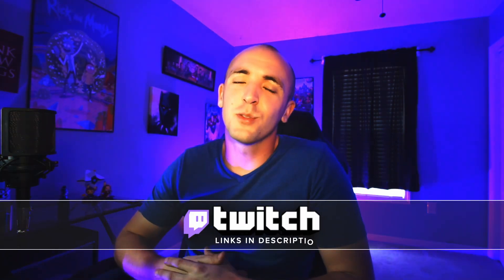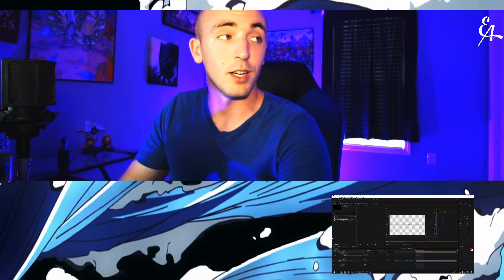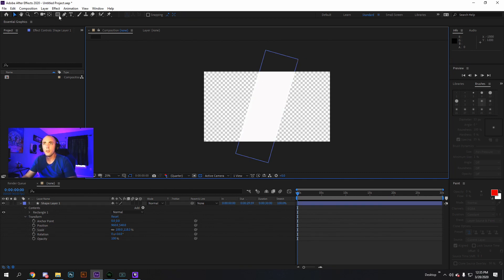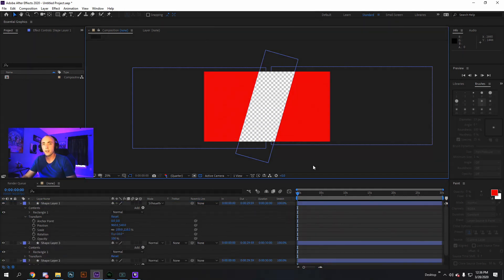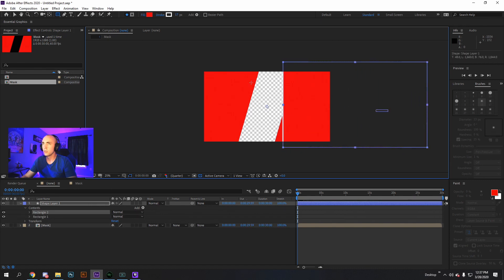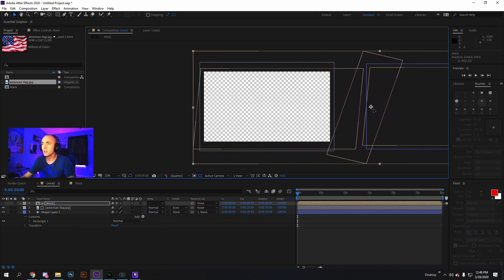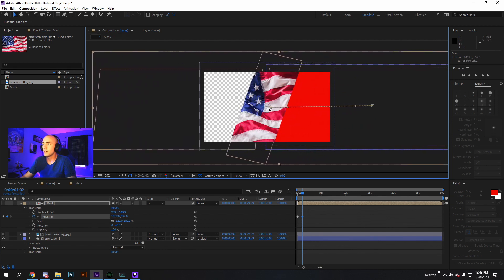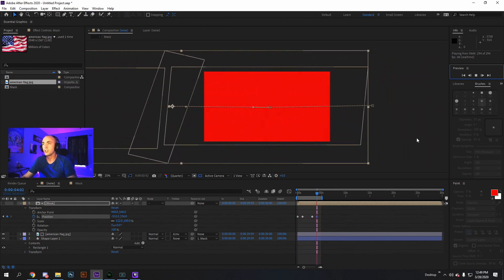After Effects tutorial on Sam Woodhall's design transitions made for Pokimane!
Thanks everyone for watching. I'm still learning about graphic design and how to incorporate design and animation into my twitch channel but i appreciate all the support. In this video i recreate the design Sam Woodhall used to make Pokimanes transitions in after effects. If you have suggestions please comment.

3:15 i made a mistake